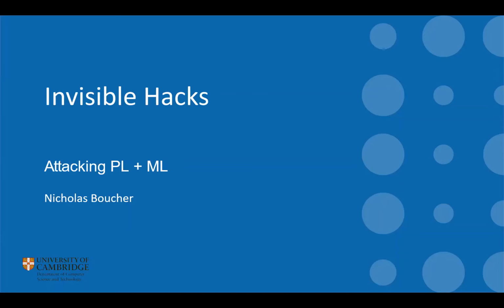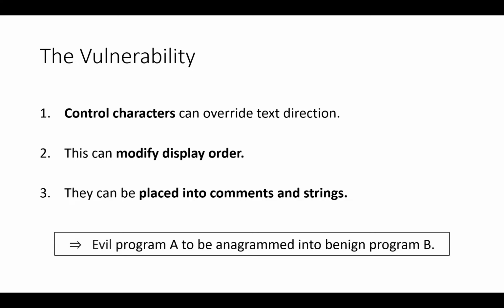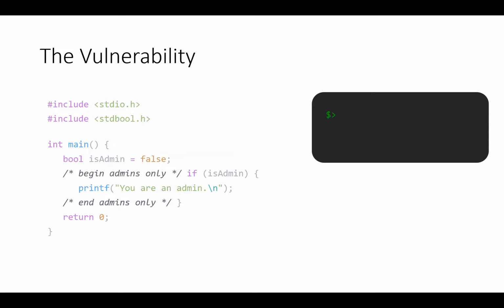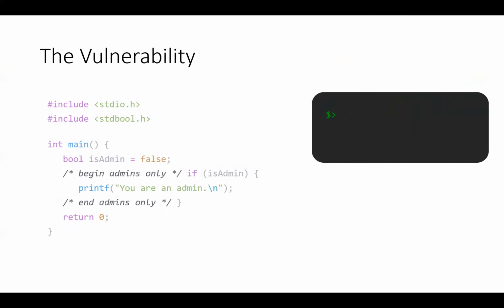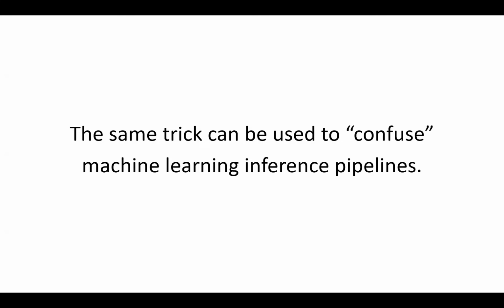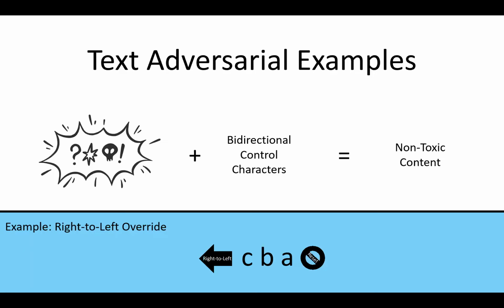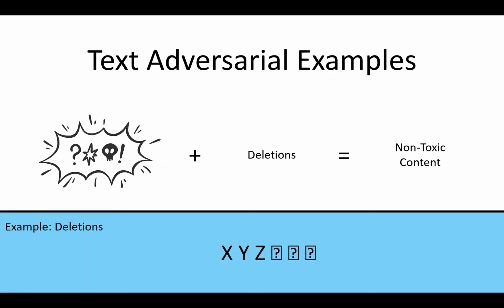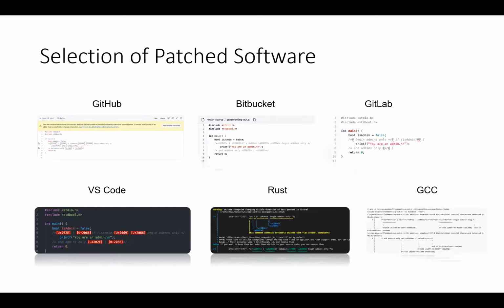'Invisible Hacks'. Nicholas Boucher's presentation at the Computer Security Research Showcase.